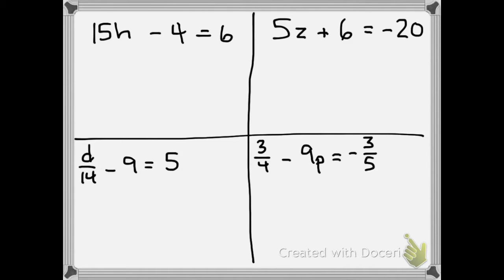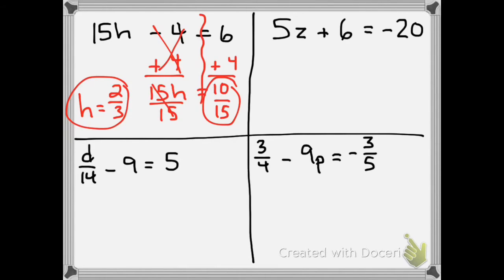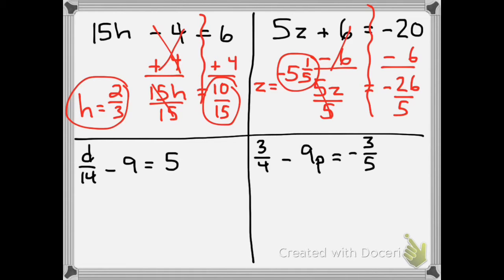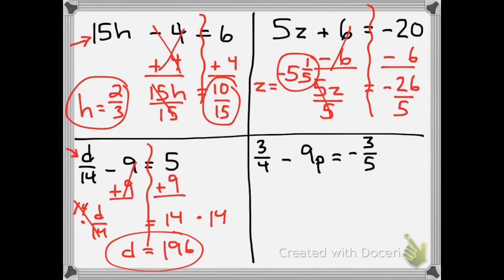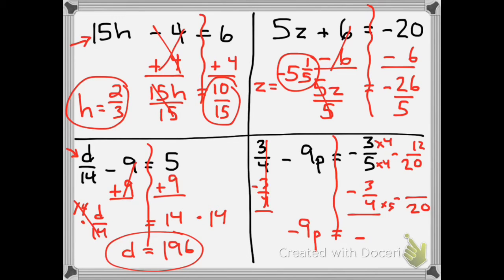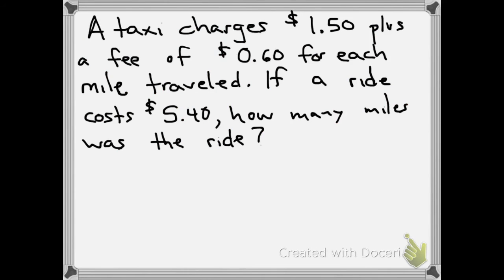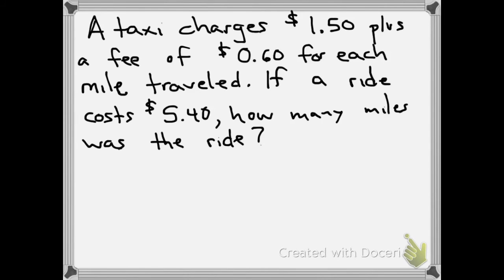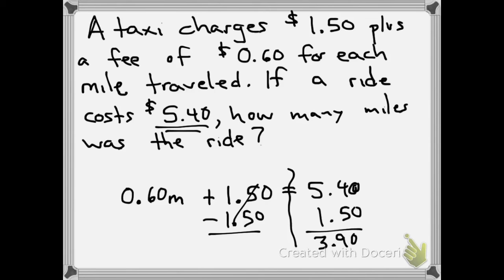Two-Step Equations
In this video we discuss how to approach two-step equations in algebra. I highly suggest that you go back and watch my videos on integers and 1-step equations before watching this video. I also provide a real world application to two-step equations and financial literacy.